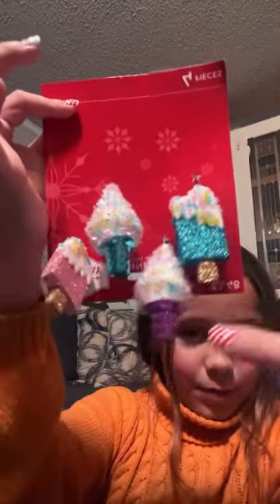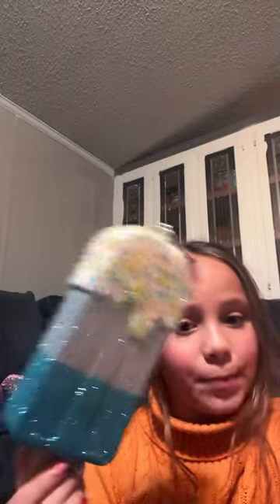November 20, 2023